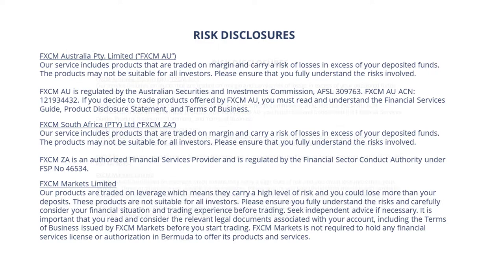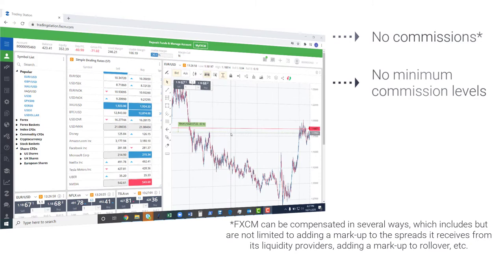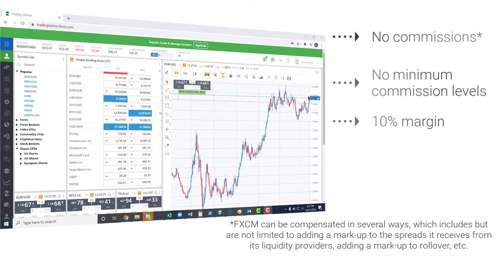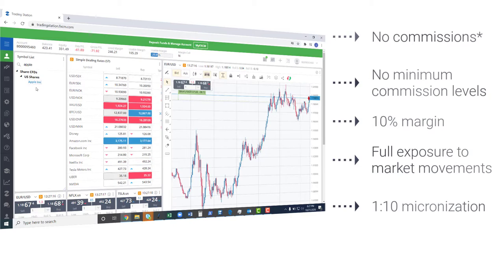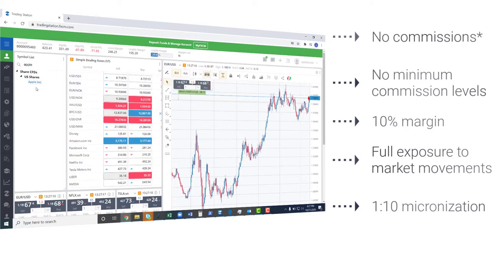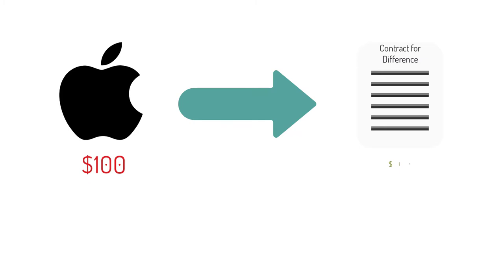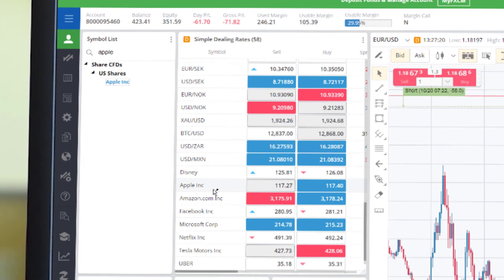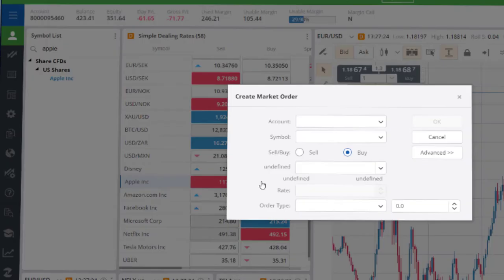Shares Trading with Zero Commissions at FXCM!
✓ START SMALL
Control and scale your position size in increments of 1/10th of a Share.

✓ LEVERAGE
Trade top international share CFDs from the US, UK and Europe with low margin requirements. However, remember that trading on margin is risky as it can significantly increase your losses as well. Only 10% margin required to enter market.

✓ SHORT TRADING
CFD traders can go long or short with a simple click of a button, and speculate on both the gains and losses of a stock.

✓ PLATFORM OF CHOICE
Trade on Trading Station, MT4 or Trading Station, with no platform fees.

✓MULTIPLE ASSET CLASSES
Trade shares alongside commodities, forex, indices and cryptos on the same powerful platform with intuitive charting.

FXCM is a leading provider of online foreign exchange (FX) trading, CFD trading and related services.

If you decide to trade products offered by FXCM Australia Pty. Limited ("FXCM AU") (AFSL 309763), you must read and understand the Financial Services Guide, Product Disclosure Statement and Terms of Business.

This video is intended for the users of FXCM Australia Pty. Limited, FXCM South Africa (PTY) Ltd and FXCM Markets Limited.

Video last updated 24 November, 2020.